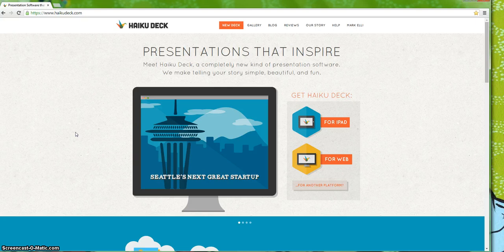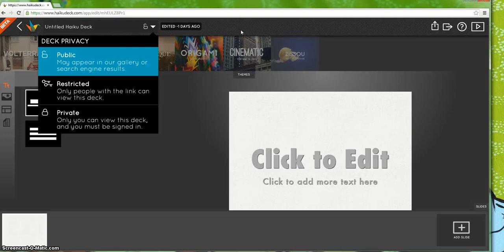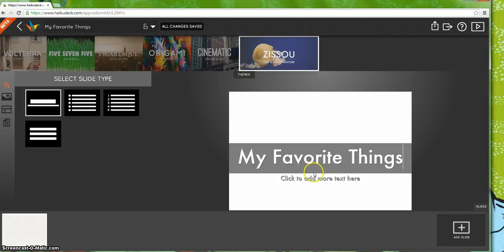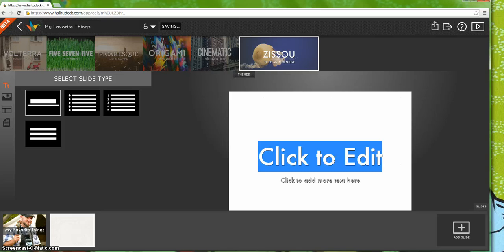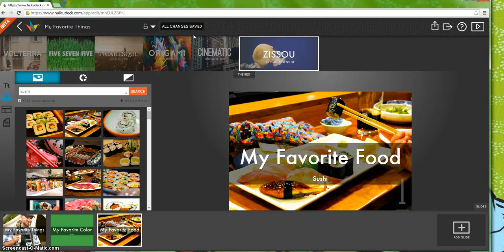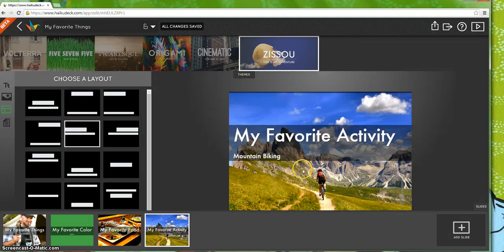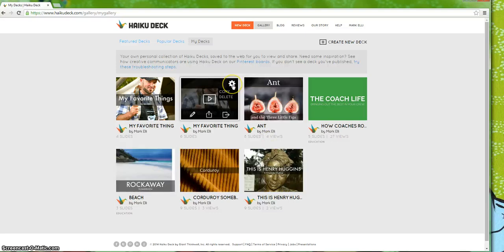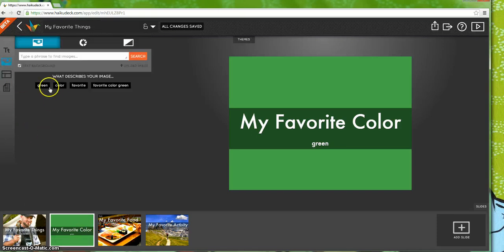Haiku Deck Tutorial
This will give you a basic walk through of how to create a Haiku Deck presentation.  It is a web-based app that works both on PC and on IPad.